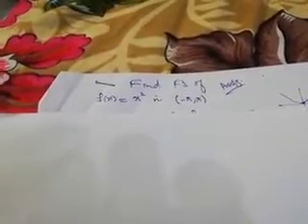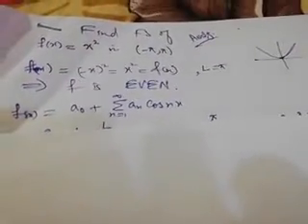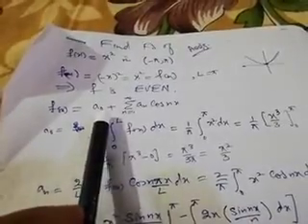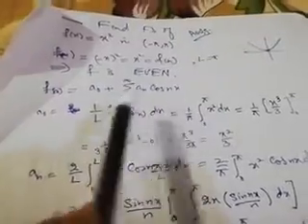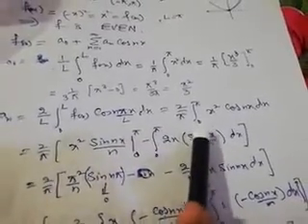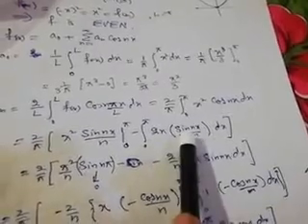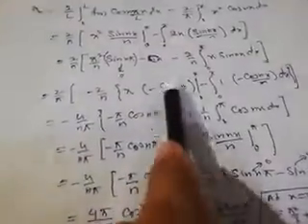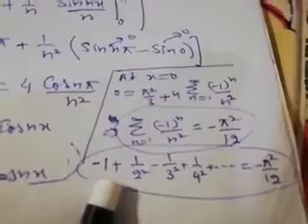Problem on Fourier series for even function